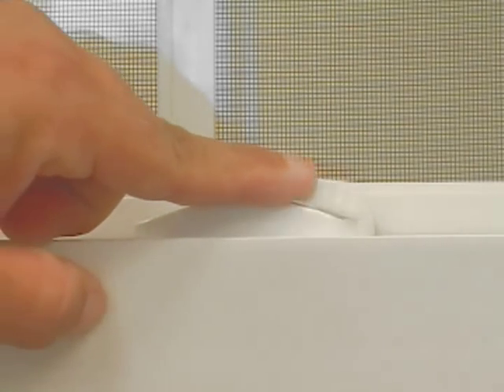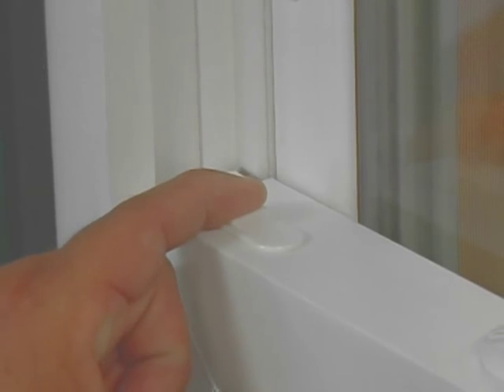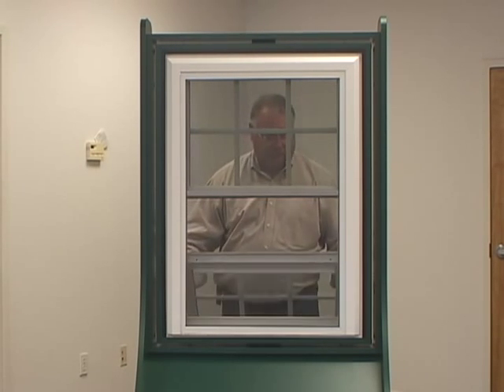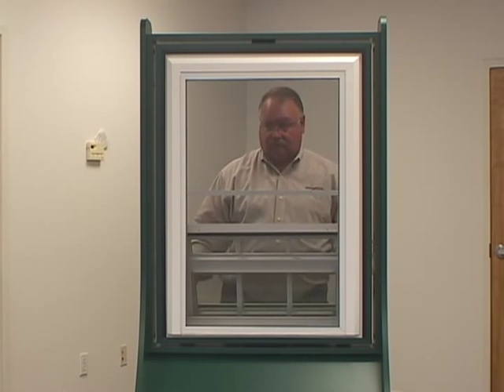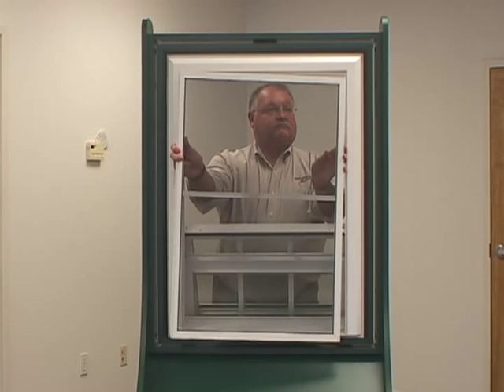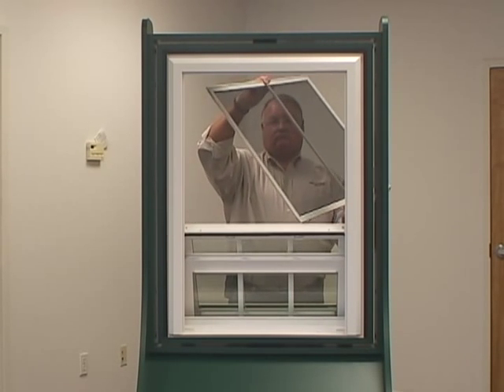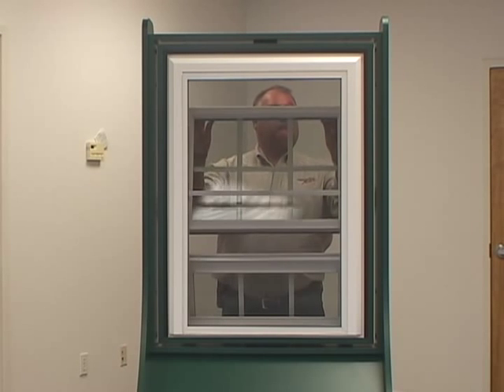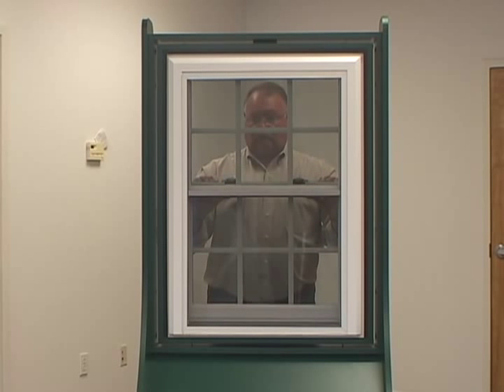Screen Removal Instructions for Atrium Windows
How-to instructions for removing screens from Atrium windows.